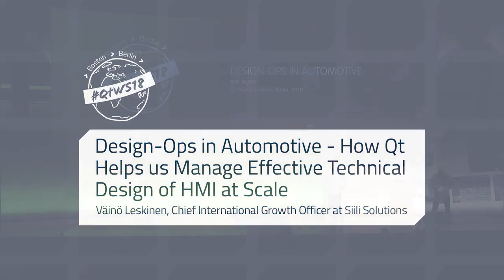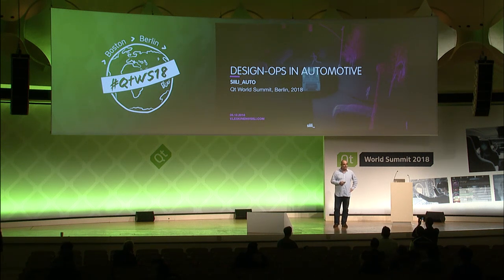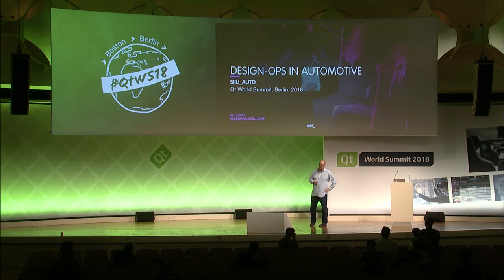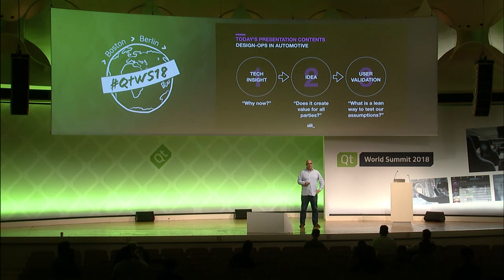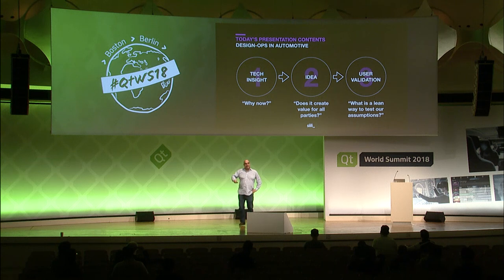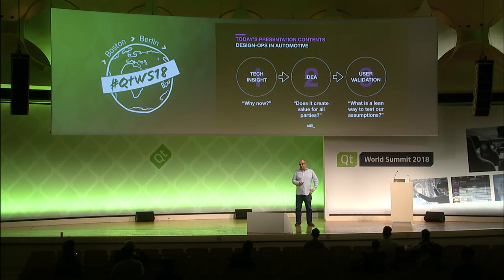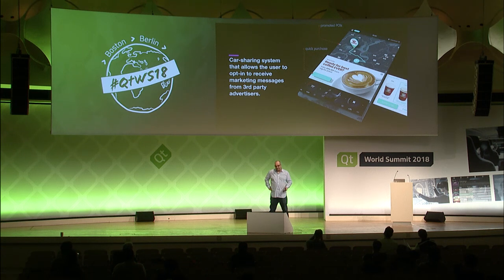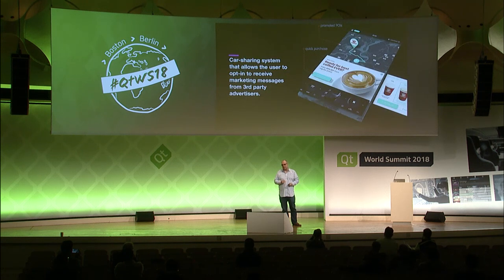Design Ops in Automotive by Väinö Leskinen, Siili Solutions